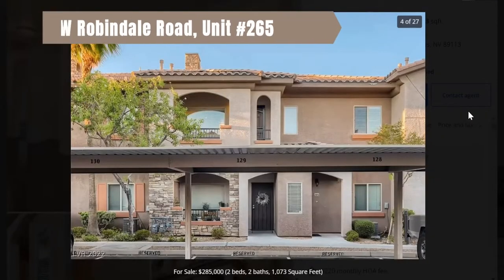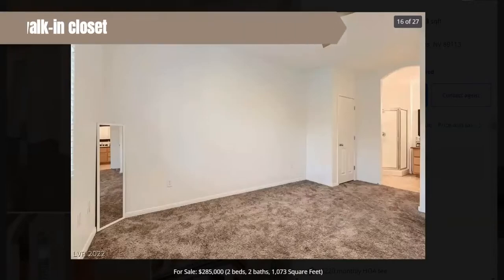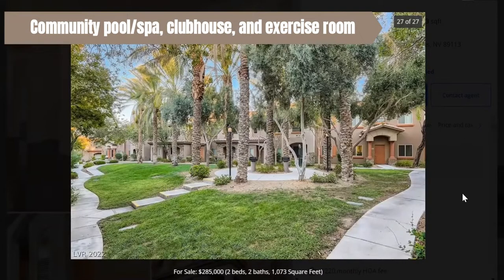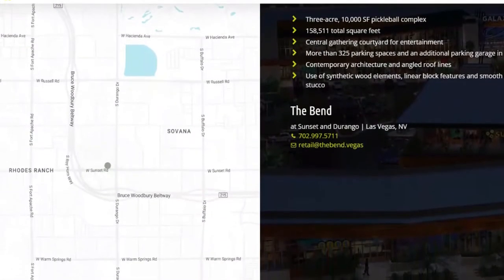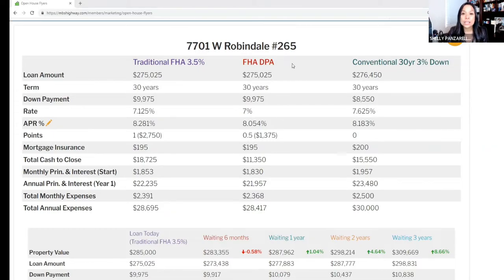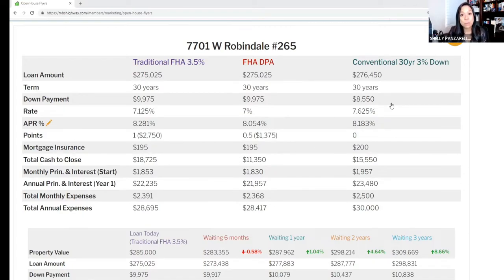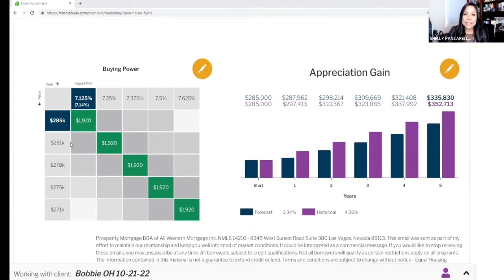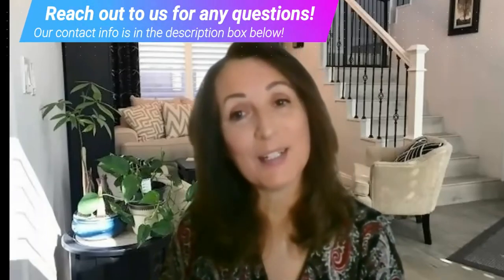Condo For Sale in Las Vegas with Payment Info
Las Vegas Realtor Bobbie Camacho

Let's take a tour of this amazing property! Upstairs upgraded condo, 2 bedrooms, 2 baths, and open floor plan. Designer kitchen with high end granite counters. Living room with recessed lighting and luxury wood floors. Expansive master bedroom with walk in closet, and master bath with dual sinks& stand alone shower enclosure. Oversized 2nd bedroom with walk in closet and upgraded ceiling fans. Separate laundry room with washer/dryer. Community pool/spa, clubhouse, exercise room. Located near schools, shopping, dining & entertainment. Near New developments Durango Station Casino and The Bend Las Vegas Center. courtesy of Ryan Lynch. Priced at $285,000.

Bobbie Camacho, Signature Real Estate Group, S.168830

Shelly Panzarella, Mortgage Lender at Prosperity Lending

I'm a Realtor who loves trying out new restaurants and exploring the city of Las Vegas. Take a look around my channel for local coffee shops, events, and all things Real Estate!

I have been in the Real Estate business since 2008 and I have experience in different market conditions. I specialize in relocation, foreclosures, investors, and traditional buying and selling of homes. I believe in providing old-fashioned customer service and standards, while adding a modern twist in this constantly changing market.

Whether you'd like to sell your property, or purchase a house, townhouse, new build, or investment property, my team works hard to help YOU! I have a history of success and integrity in real estate that you can depend on.

If you are interested in buying or selling a condo, townhouse, or house in Las Vegas, Henderson or surrounding areas, I would love the opportunity to meet with you and discuss your real estate needs. We've been in the business for 10+ years and as a result, we have helped many families and investors find their next property!

Leave any questions below or any areas in Las Vegas you'd like to see!